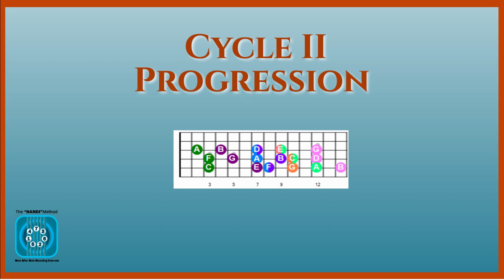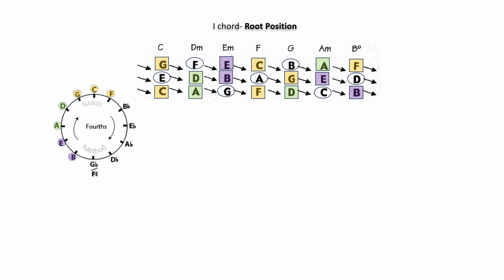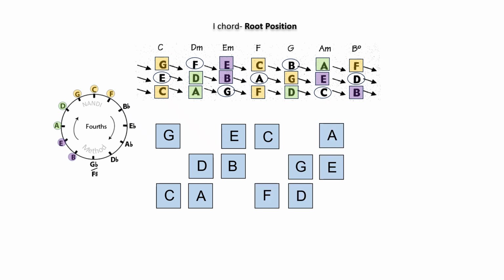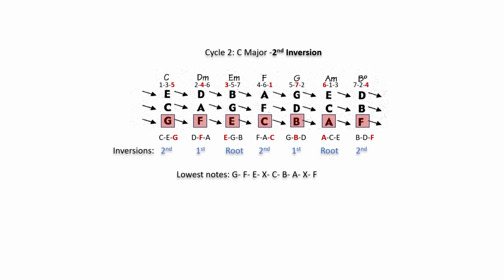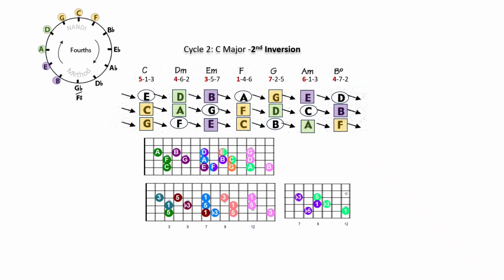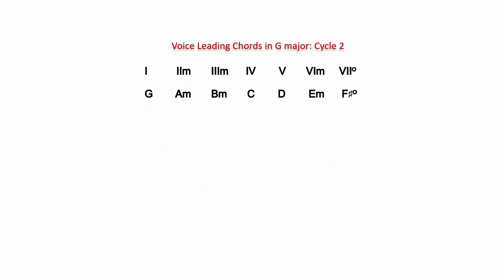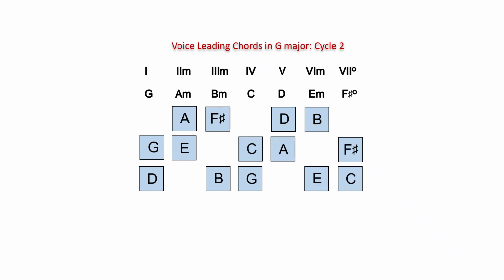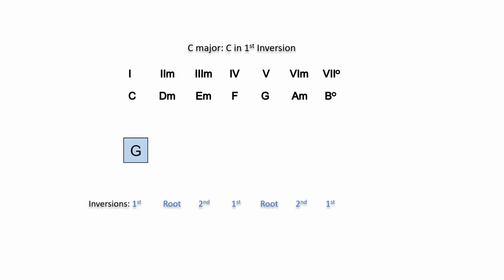How to Voice-Lead Chord Inversions in Cycle 2 Using a Hack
Learn a hack to voice-lead Goodrick Cycle 2 chord inversions.
Related content:
How to Decode Goodrick Cycle 2 Close-Position Triads in C major (G-B-E strings):